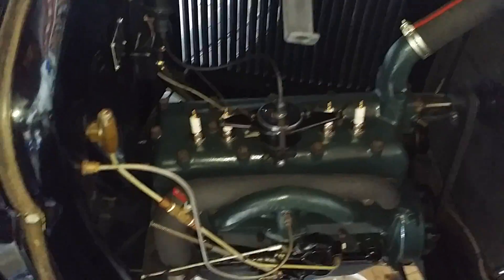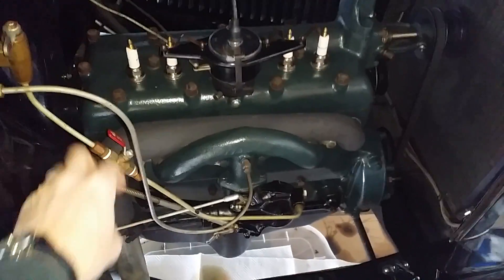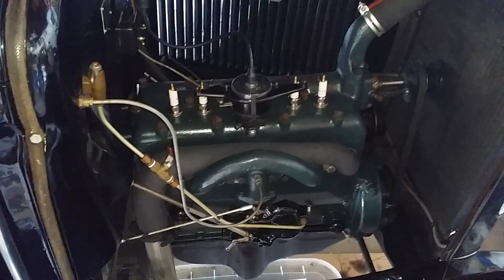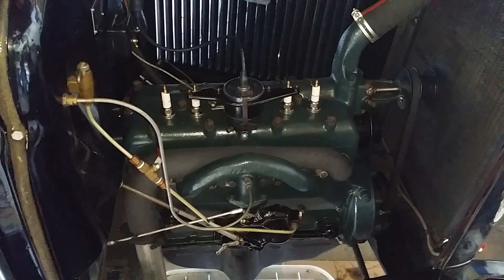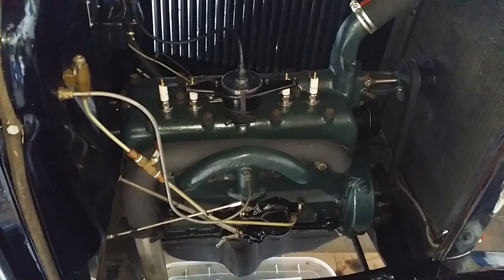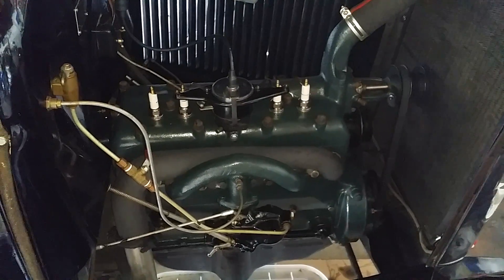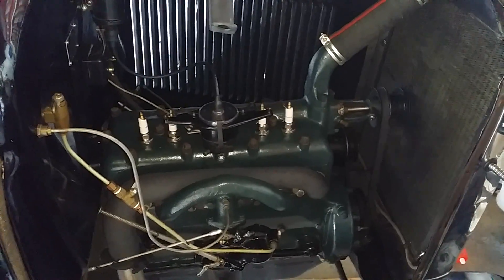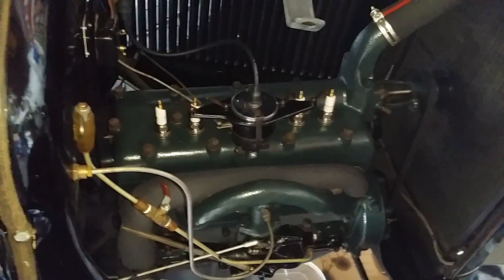Ford Model A gas starved engine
Ford model a with gas cut off